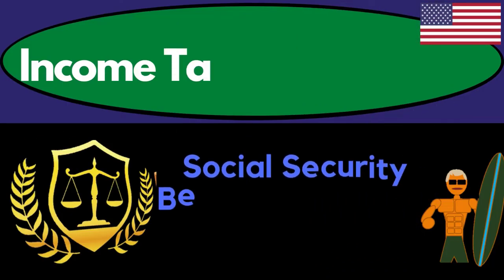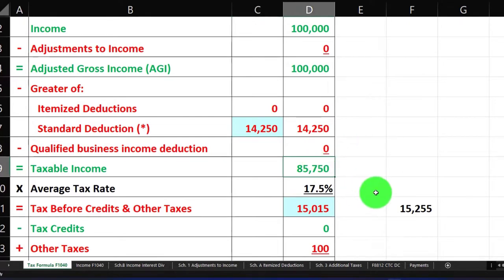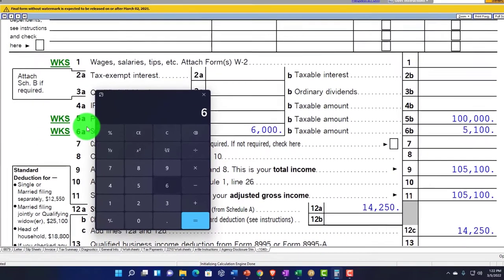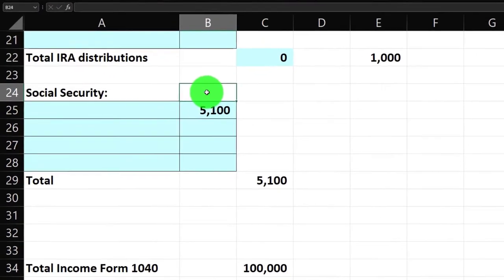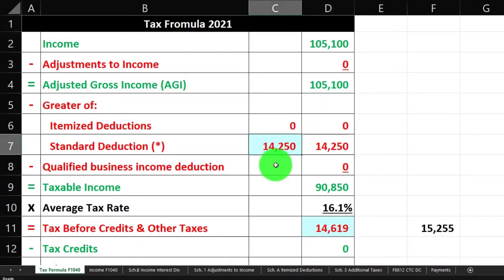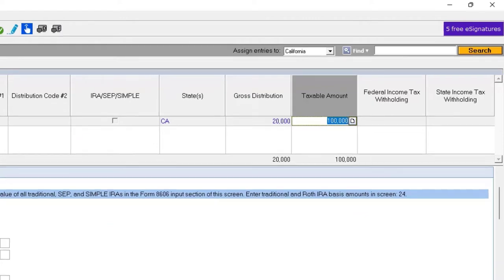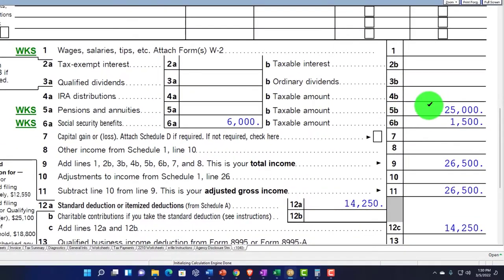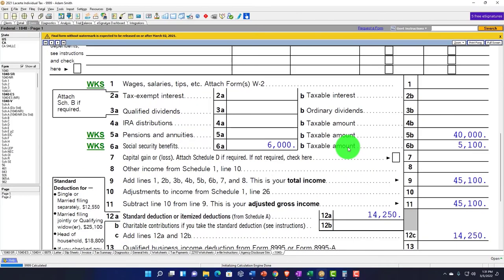Social Security Benefits Software Example 3262 Income Tax Preparation & Law 2021-2022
Social Security Benefits Software Example